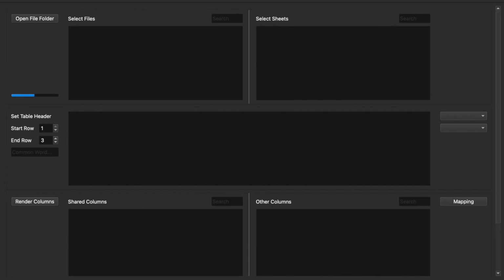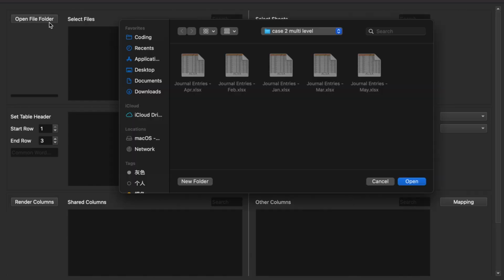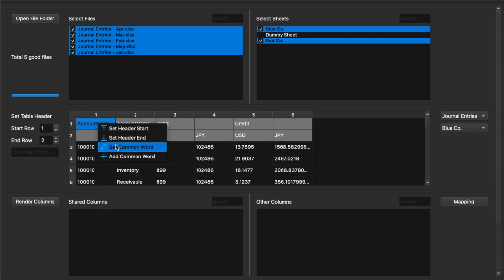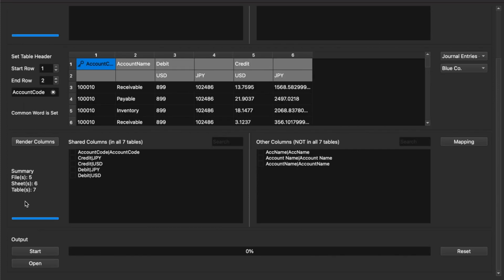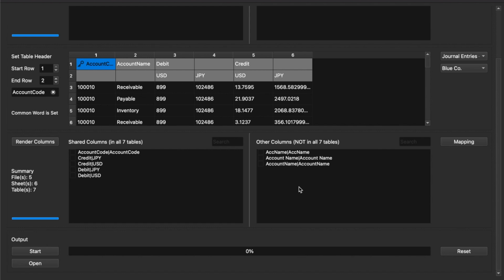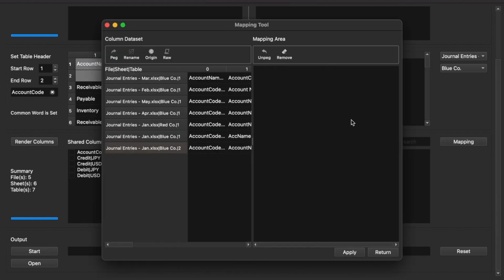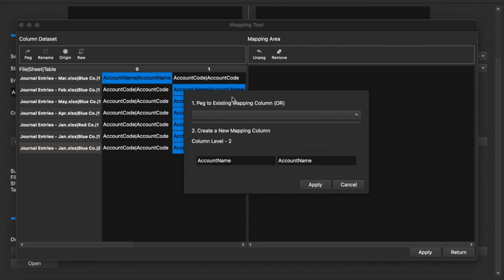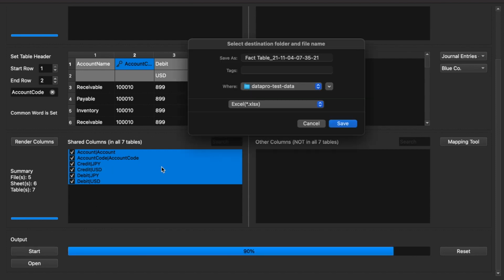Combine Excel Tables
OneTable is a multi-platform (Win/Mac/Linux) software for combining tabular tables (Excel, CSV, etc.). Unlike other software like Excel Power Query, or Altryx, OneTable is designed from the ground up to be able to deal with inconsistent table header structure and support multi-level header table structure out of the box. It also supports multiple tables in one sheet. The core feature is Header Mapping, which can help you unify all your datasets like a breeze.